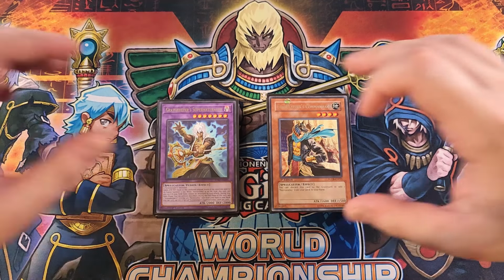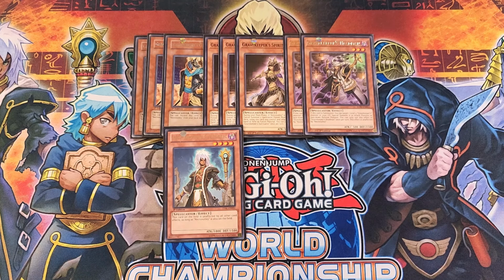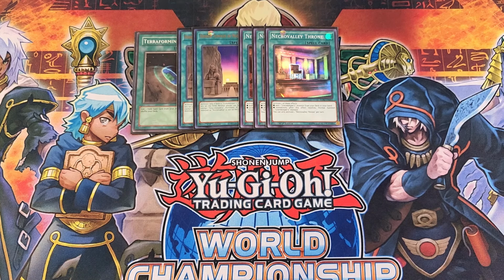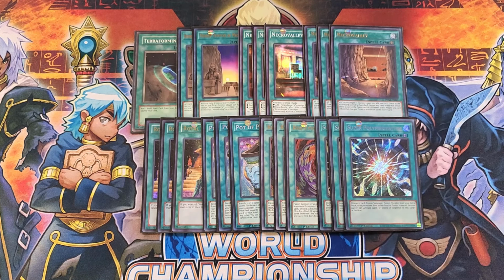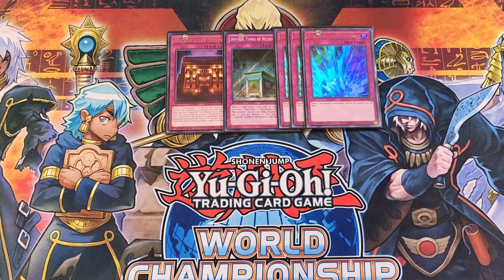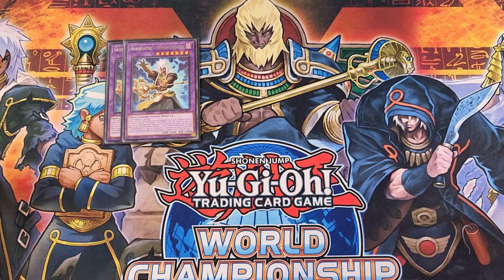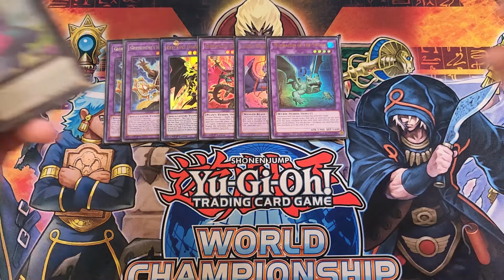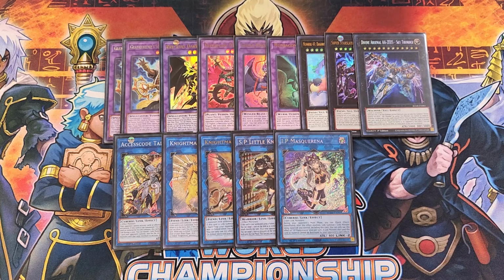GRAVEKEEPER DECK PROFILE (JULY 2024) YUGIOH!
PATRONS:
TIER: DARK ARMED ANNIHIATION DRAGONS!
Terverion

Izzy
Meli The Honeybee
Mimi
Zak Cowell

HaloDevmil
KingJackGames

Awalt
Elliott Readings
Gloomba
Jin Manning
Santiago Pita